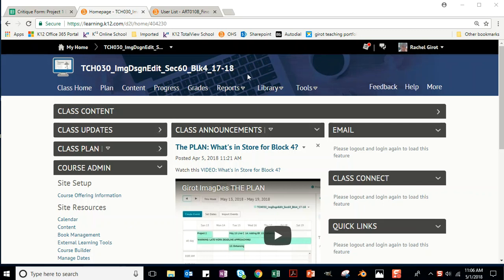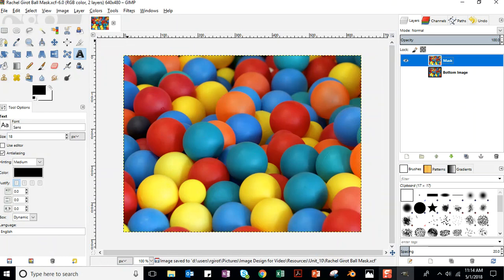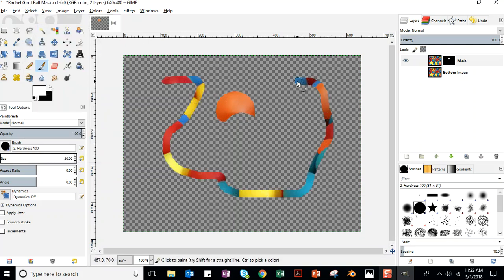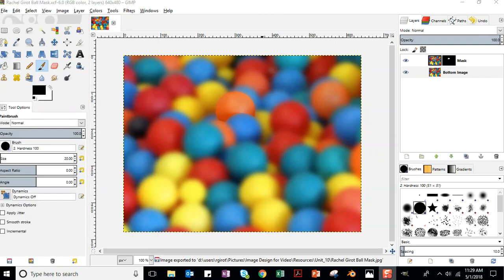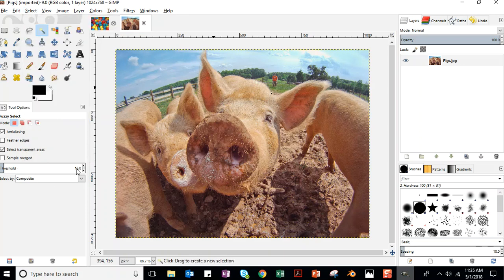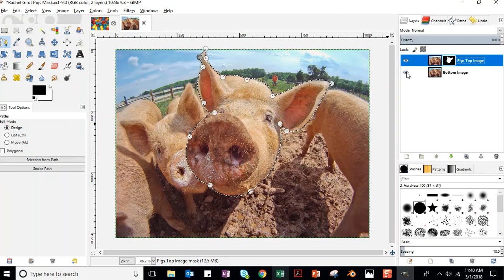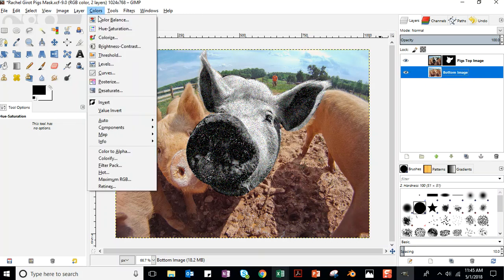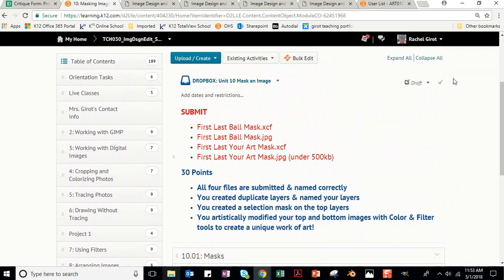Girot ImagDes Unit 10 Mask & Filters